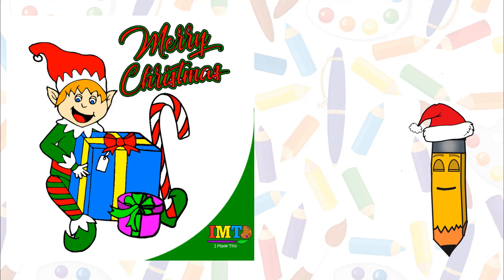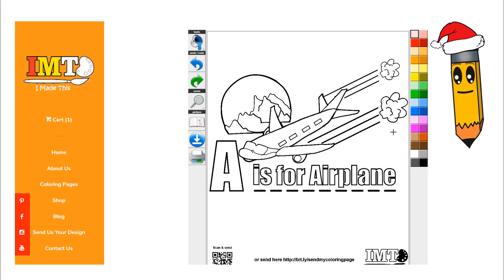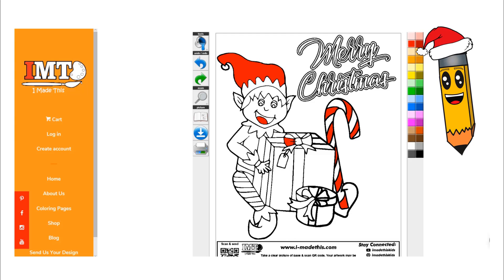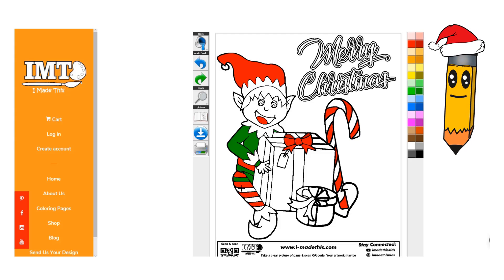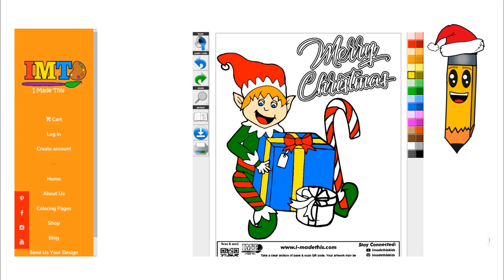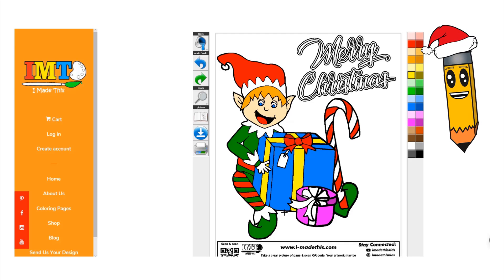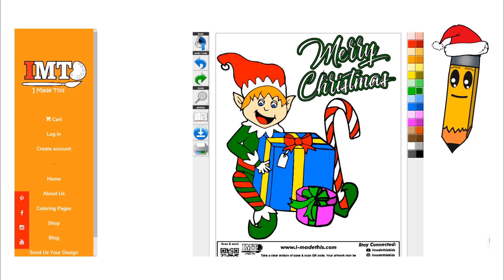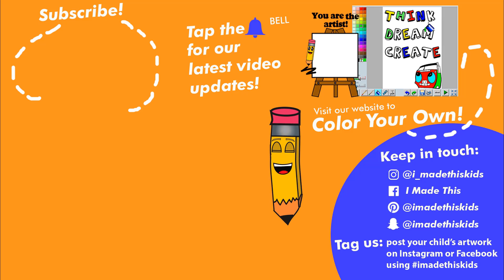Christmas Coloring Page| Elf Coloring Page for Christmas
Hey Friends! Join Sketch as he colors one of our Christmas coloring pages of our Christmas Elf! Follow along with him or create your own design!

Make sure to click here so you can follow along or print your own FREE coloring page at home

With our Built to a Tee designer now you can color in your own coloring page!! We create free coloring pages online that you can color, or we have printable coloring pages you can print at home and color by hand.

You can also choose to upload your coloring page and we'll print your own custom t-shirt! Here at I Made we're giving you the brush to our designs.

We're so excited to see all of the coloring pictures you kids send us! Remember have fun and Think. Dream. Create!